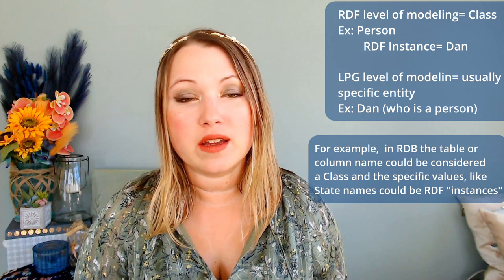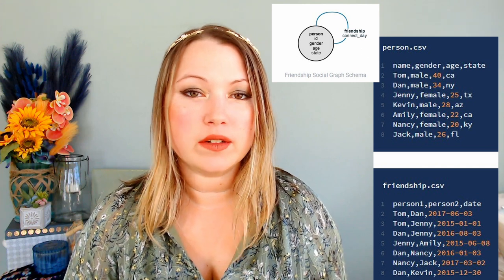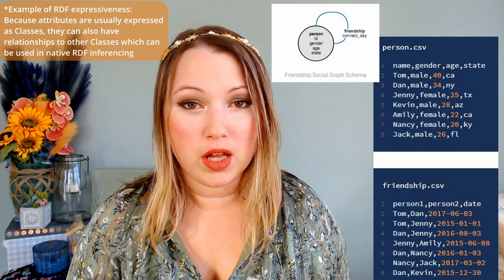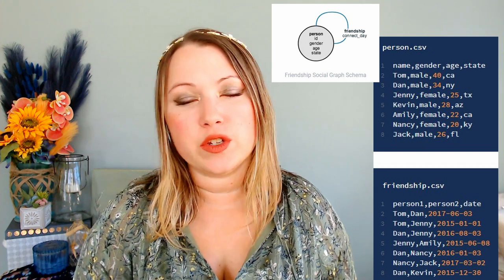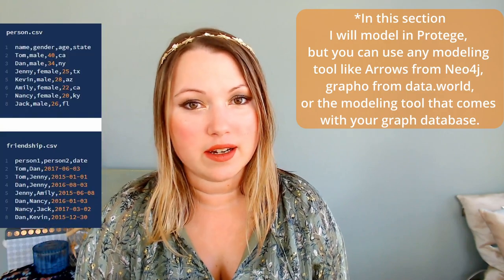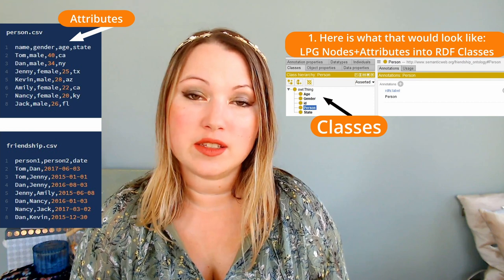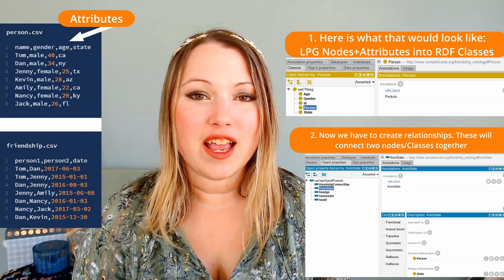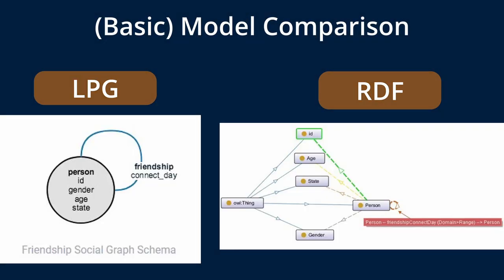From Property Graph, to RDF, to Relational Database- Starting Out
How does the basic structure change moving from one framework or schema to another? While there are some automated ways to transform the data, making sure you understand the logic between the translation is also important. Come join me in exploring a basic dataset and schema from a labeled property graph, transforming it into RDF, and what this might look like if the data were in a relational database.

This is not meant to be a step-by-step, although the try it yourself section may help there, but more of a way to get folks thinking about how they can transform things between the frameworks.

Excuse the typo at timestamp 4:46. It doesn't change the meaning of the note, I just didn't catch modeling was missing the g :-)